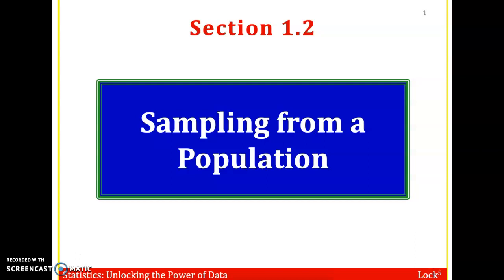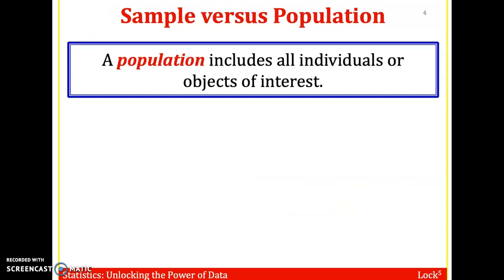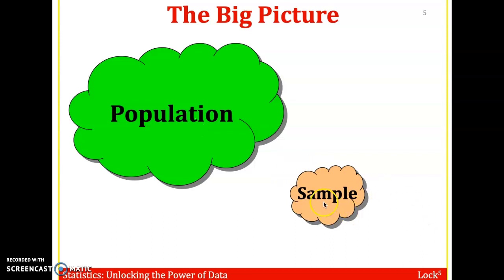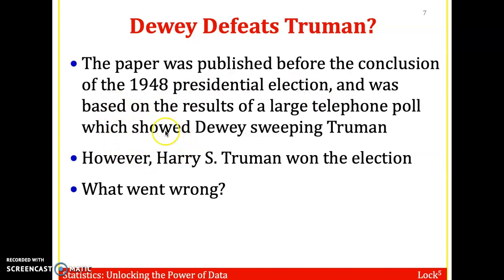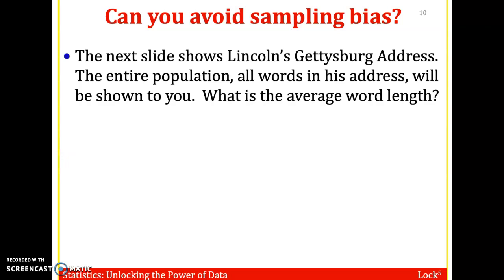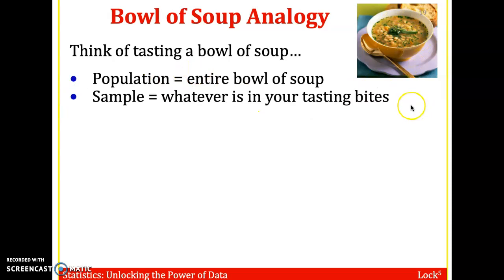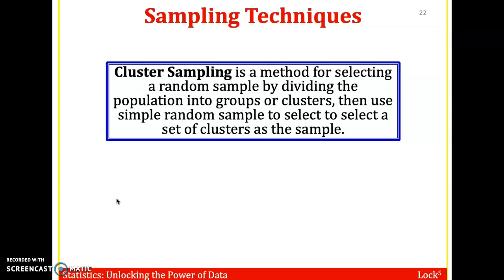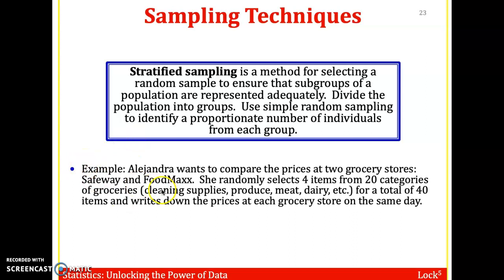Ch 1.2 Video Lecture - Part 1